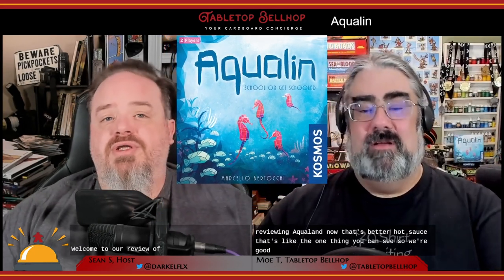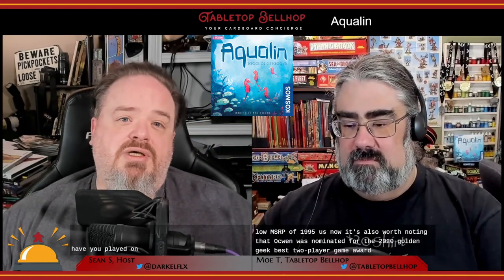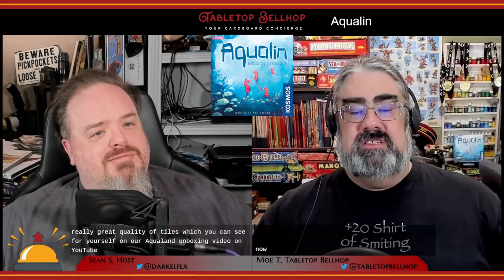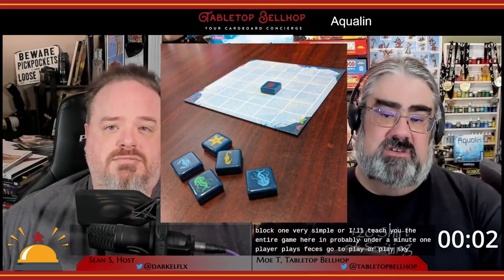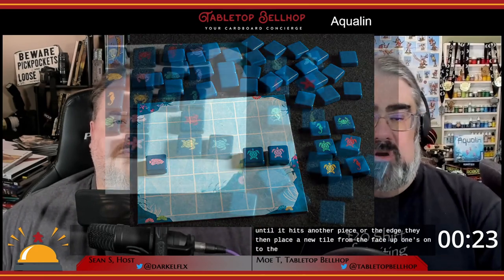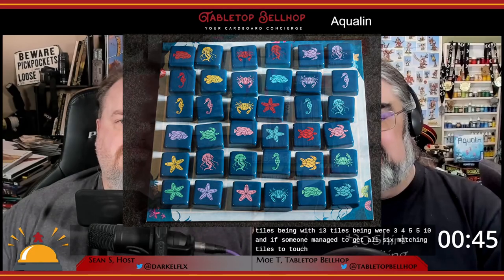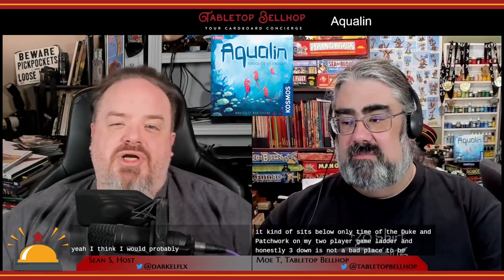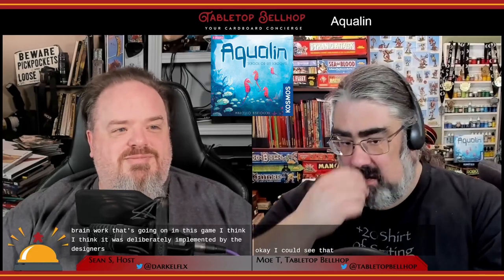Aqualin Review and Teach, A simple to learn but hard to master two player abstract tile laying game.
I love discovering new two-player only board games, especially games that are easy to learn but difficult to master, with bonus points for having a small footprint. Aqualin fits all of those criteria. Watch to find out my thoughts on this two player tile laying game that features excellent component quality and quick, simple to learn, rules. It's so simple to learn that I teach the entire game in 47 seconds!

This review is one segment of episode 164 of The Tabletop Bellhop Gaming Podcast, Protoculture, You can watch that full episode

Timestamps:

00:00 INTRODUCTION AND OVERVIEW
01:00 COMPONENT QUALIY IN AQUALIN
01:33 HOW TO PLAY AQUALIN
02:36 OUR THOUGHTS ON AQUALIN
07:26 WHO SHOULD BUY AQUALIN?
09:12 CLOSING

Aqualin is a two-player strategy game that is easy to learn but challenging to master. During the game, each player attempts to group together as many matching tiles as possible, and to form the most groups. One player works to create groups of the same colour, while the other makes groups of the same type of sea creature. The bigger the group is, the more points it’s worth. At the end of the game, whoever has the most points wins.